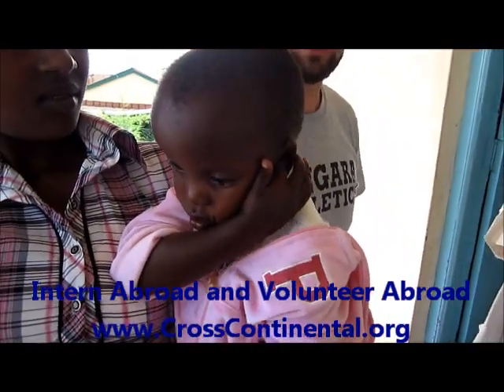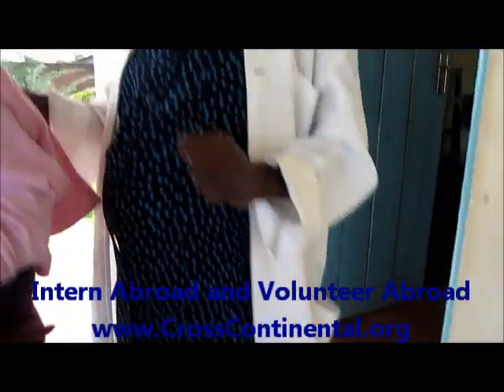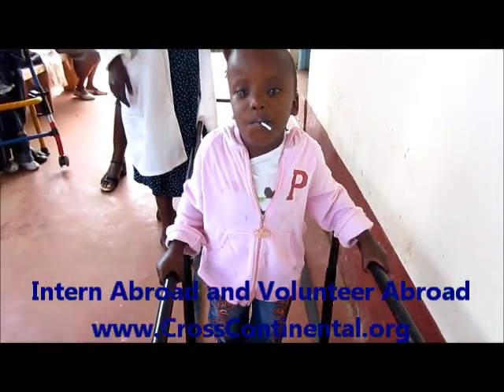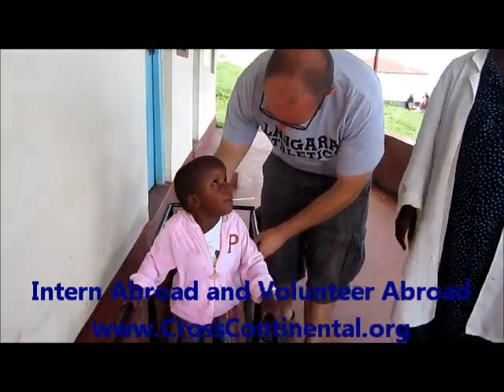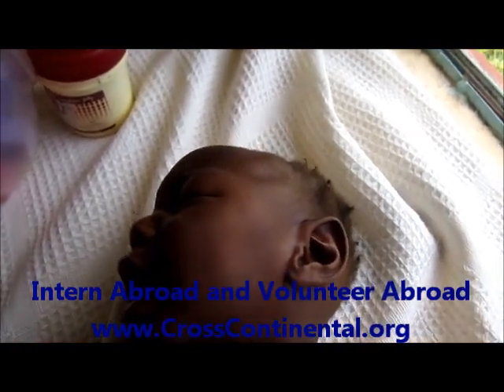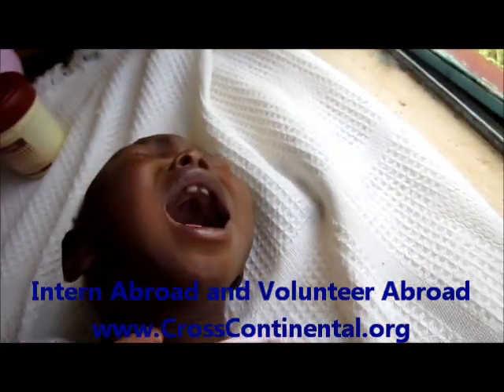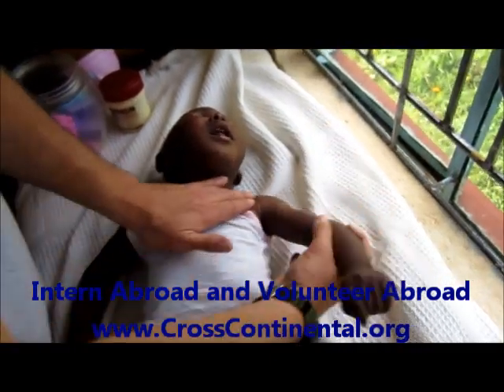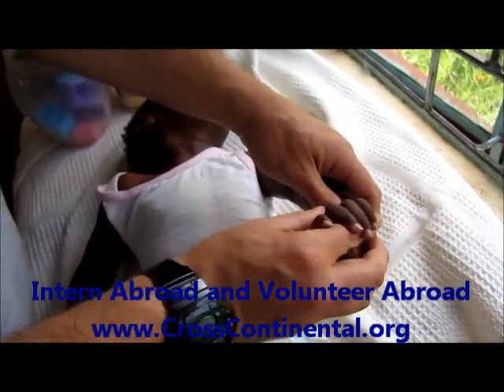Healthcare Volunteer Abroad in Africa